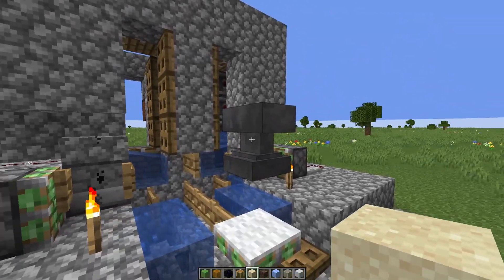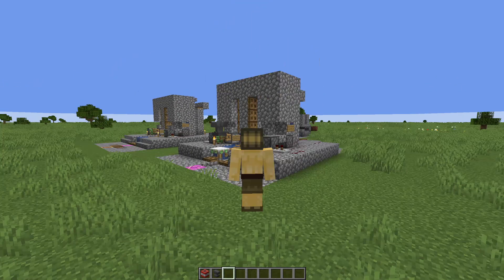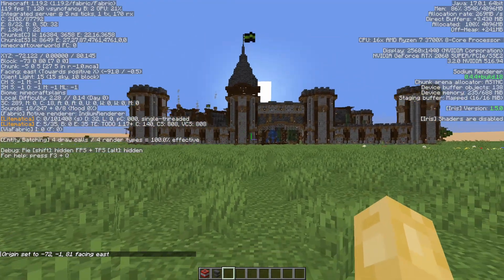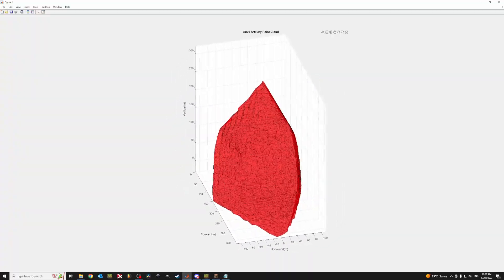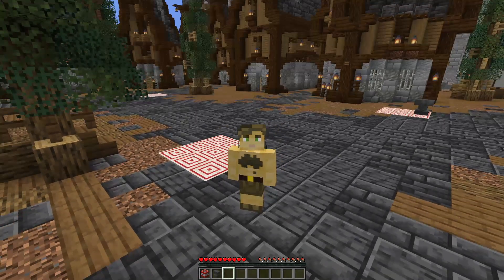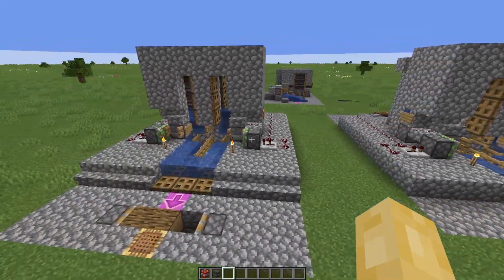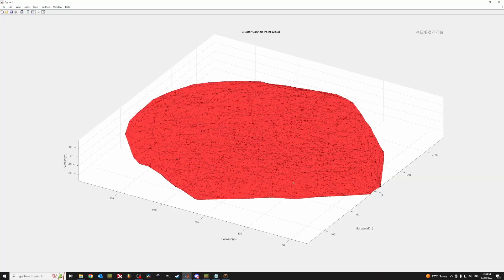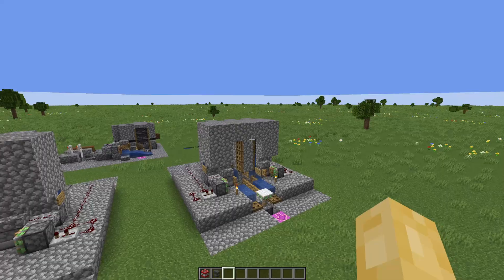Minecrafts Inter-Continental Ballistic Anvil Cannon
Previously I introduced the Smart Artillery which combined cheap and simply redstone components with advanced theory and fire control to make a cannon that is simple to build and easy to aim. In this video we expand on the cannon design, producing a new propulsion method that works with Anvils to deliver strikes on positions at incredible ranges. We also get to look at a new TnT cannon which uses devastating cluster charges to obliterate positions.